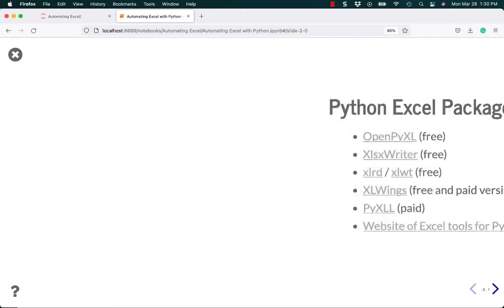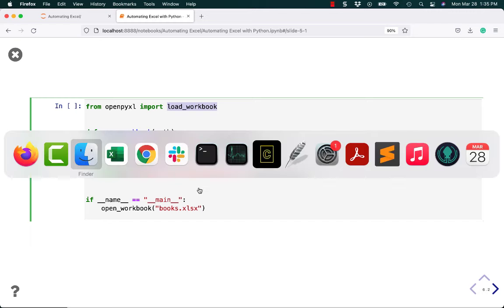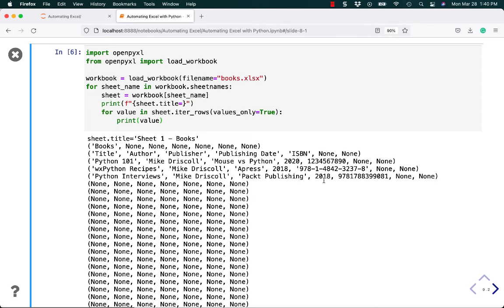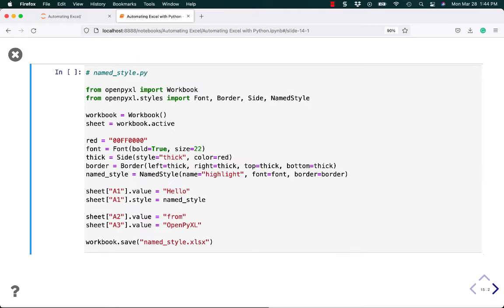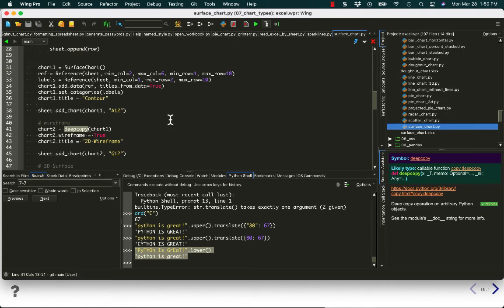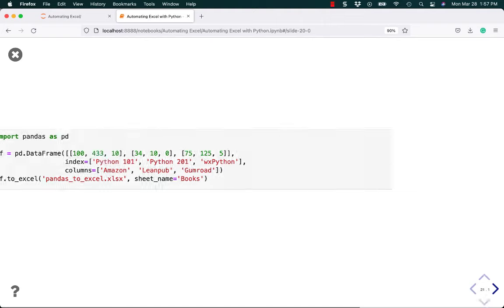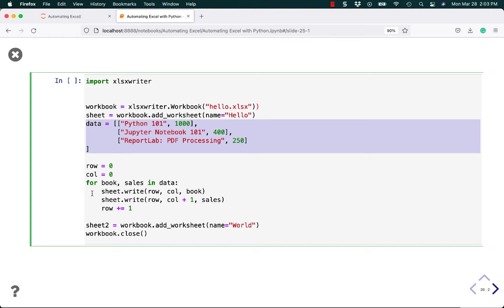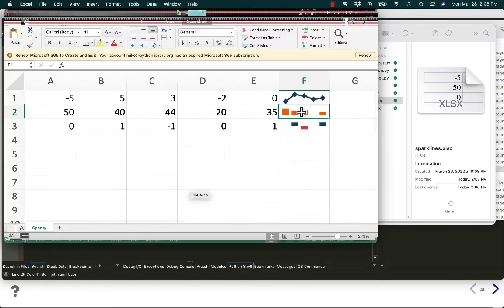Automating Excel with Python and OpenPyXL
In this tutorial, I will show you an overview of using OpenPyXL and Python to read and write Excel documents.

You will also learn how to:

* Style cells
* Change fonts
* Create named styles
* Use pandas with Excel
* Combine pandas and OpenPyXL
* Basics of using XslxWriter

The code in this tutorial is based on code from my book, Automating Excel with Python:

Amazon (paperback)